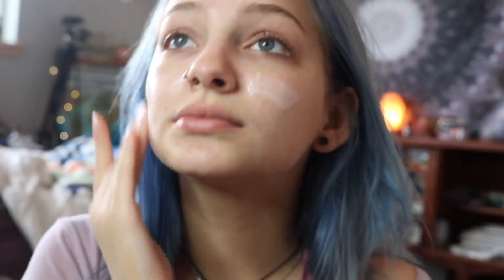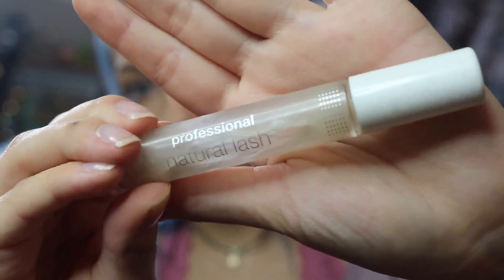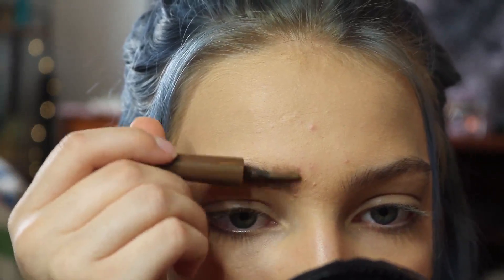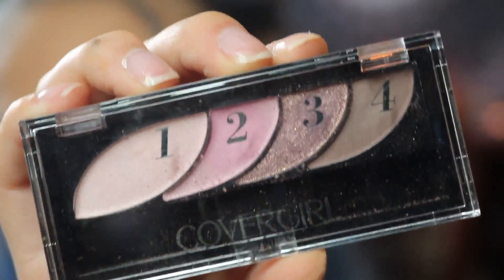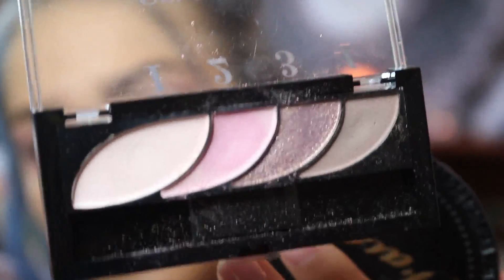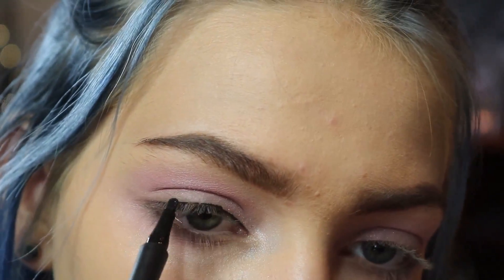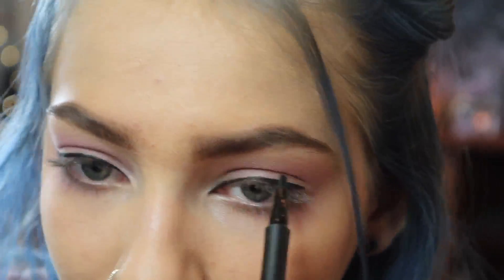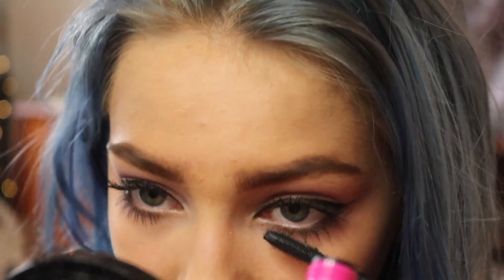GRWM: Spring Rose Eye Look | Hannah Blair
Today I'm doing a Get Ready With Me video for this Rose Eye Look spring trend! Thanks COVERGIRL for partnering with me on this video!

• COVERGIRL Eyeshadow Quad in Blooming Blushes
• COVERGIRL Lash Blast Bloom Mascara
• COVERGIRL TruBlend Primer
• COVERGIRL Intensify Me Liquid Eyeliner in Black
• COVERGIRL Fill Shape Define Brow Powder
• COVERGIRL TruBlend Blush
• COVERGIRL Outlast All-Day Concealer

things you didn't know
+ im 17
+ the camera i use is a canon rebel t6i

On my channel I post videos on makeup tutorials, showing off some of my favorite fashion looks/lookbooks (OOTDs, OOTWs), or simply just talking about life. I am 17 years old at the moment and I have an enormous love for both videography and all things fashion, style, beauty and makeup. I want to also do something great for the world, so you may find me occasionally rambling about the human mind and trying to live in this crazy world with a free spirit.